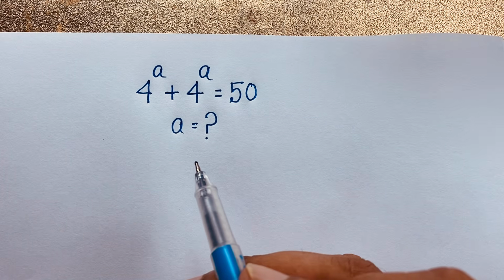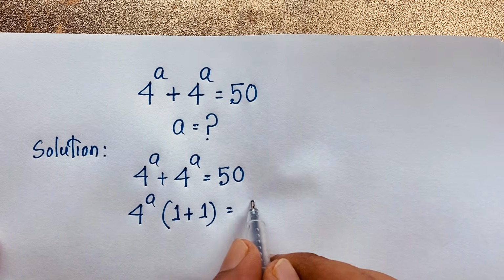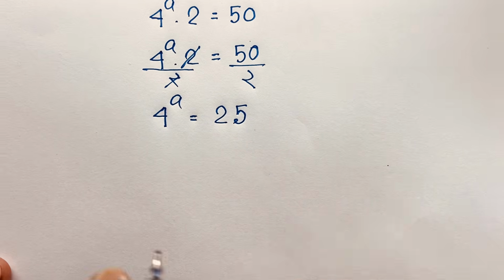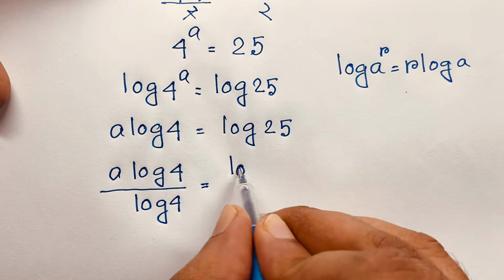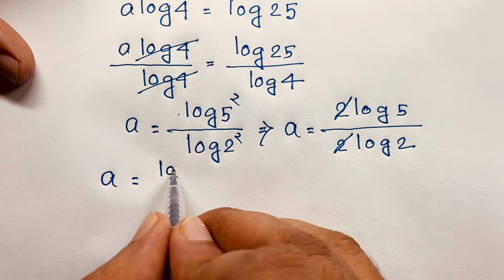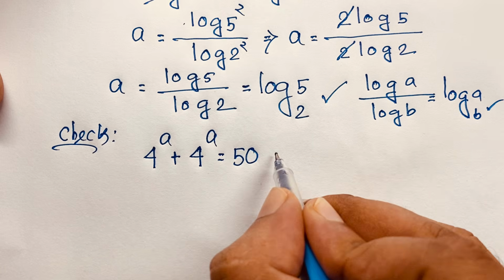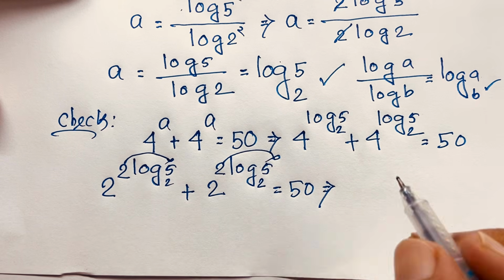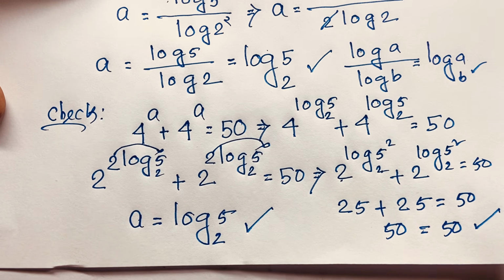China | Can you solve this? | A tricky Exponential equation Solve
Hello everyone ,Welcome to Rashel's Classroom. In this video i solve a tricky exponential expression. Find the value of a?